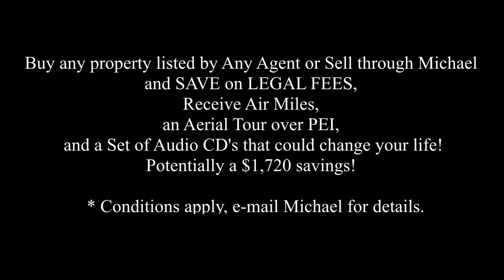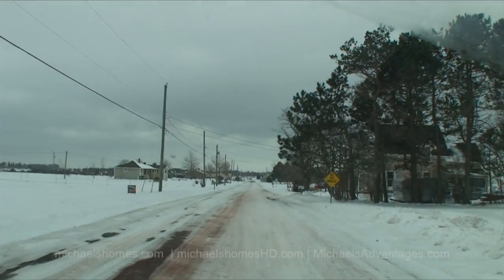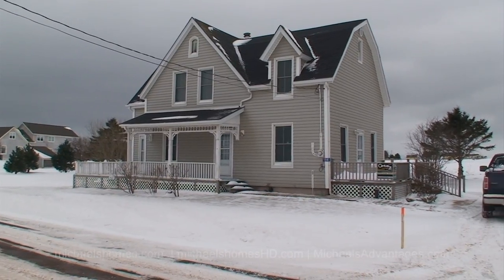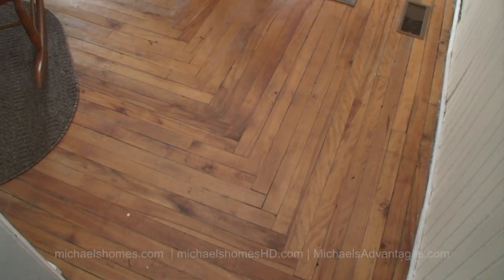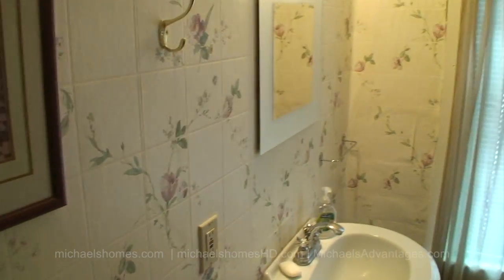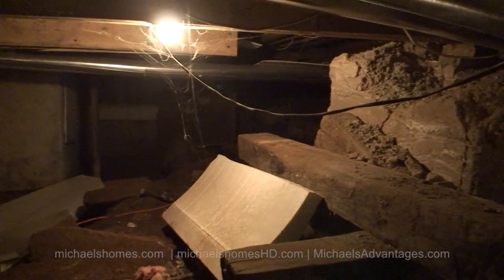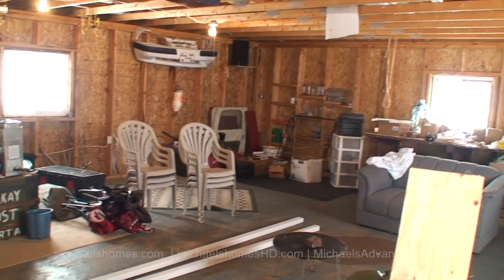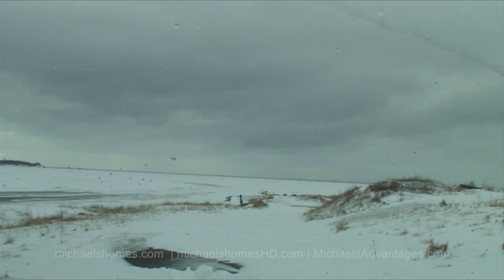(SOLD) Prince Edward Island Real Estate 114 Wharf Rd. Cape Traverse PEI beach ocean (Summerside)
| Call Toll Free 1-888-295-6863 or direct (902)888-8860.
Near Augustine Cove, Tryon, Chelton, Fernwood, Bedeque, Freetown, Kinkora, Albany, Victoria, Confederation Bridge. Prince Edward Island.
Located 22 Km south east of Summerside, 39 Km south west of Charlottetown, 6 Km north east of the Confederation Bridge in Borden, 23 Km from Kensington.
This video was done by Michael Poczynek from Century 21 Northumberland in Summerside, Prince Edward Island, Canada.
Camera used was a Sony HDR-HC7.  Edited via Final Cut Pro X on an Apple iMac.